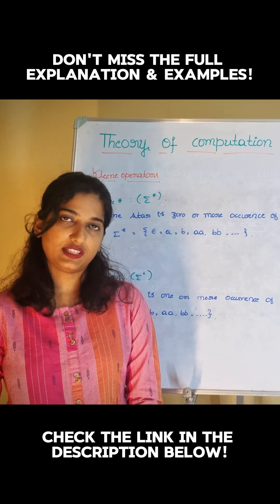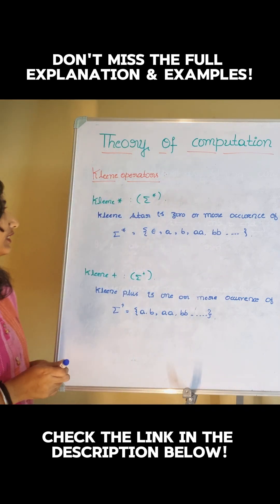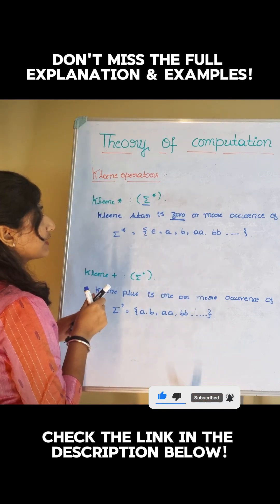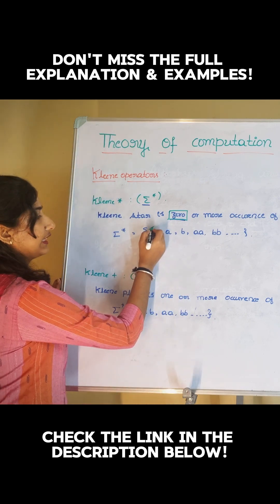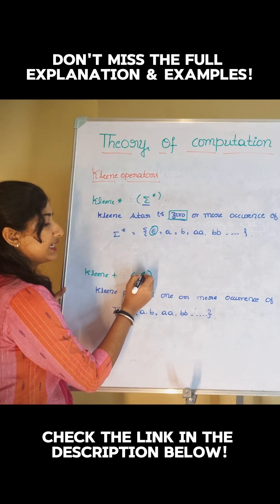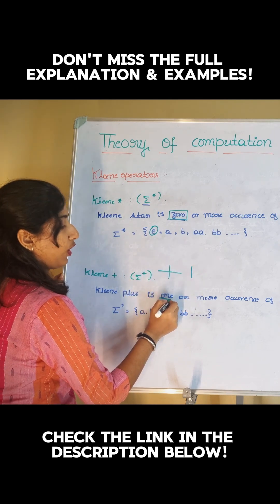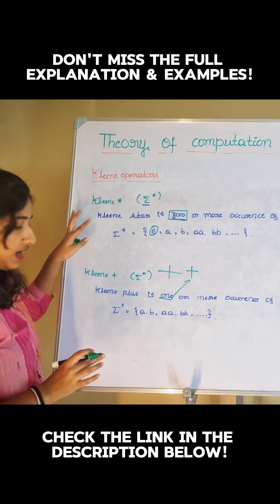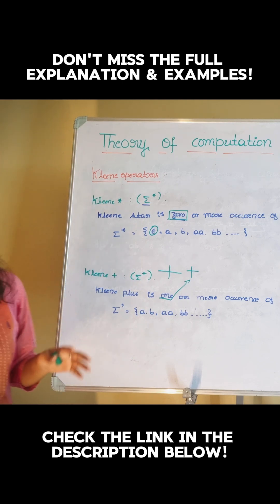Kleene Star & Kleene Plus Explained in Seconds! 🚀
⚡ Crack TOC in seconds!
Kleene Star (Σ*) ⭐ & Kleene Plus (Σ⁺) ➕ explained in a flash with easy examples!
Perfect for GATE, UGC NET, B.Tech & all CS exams. 📚